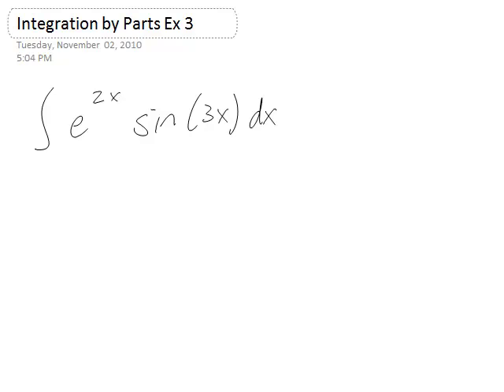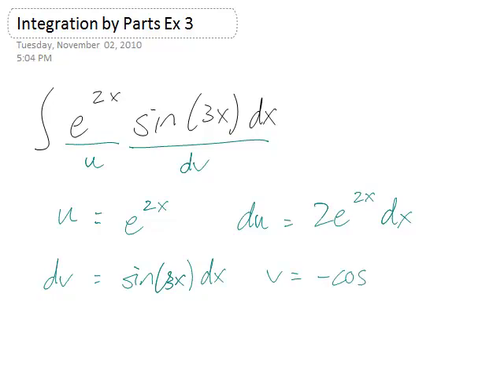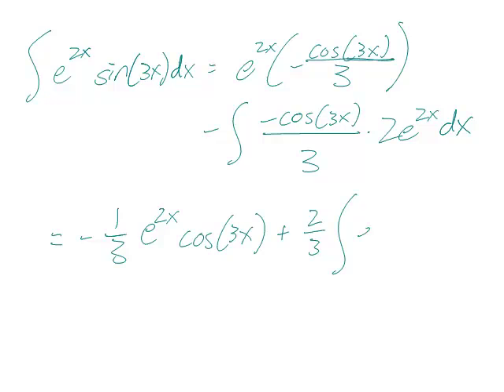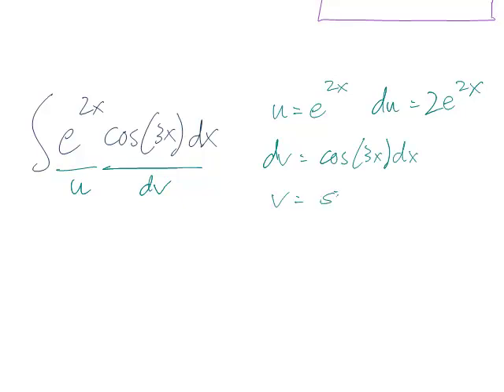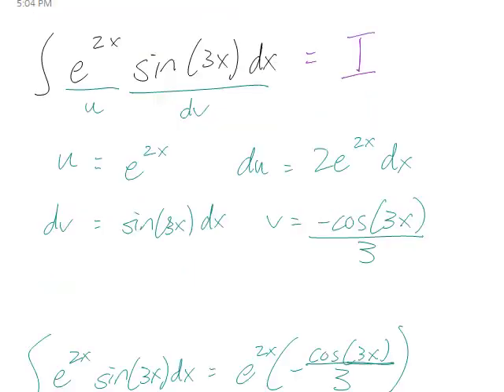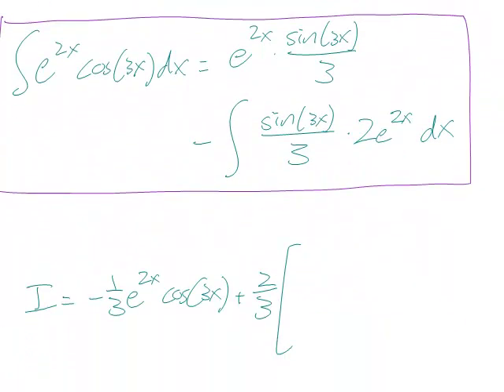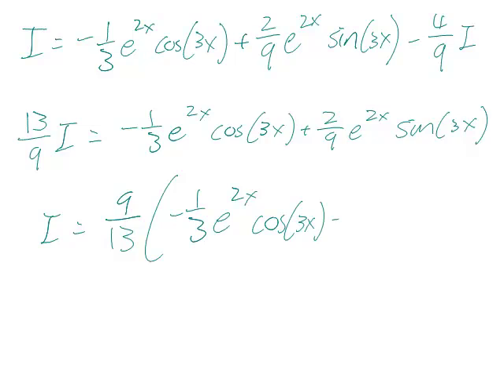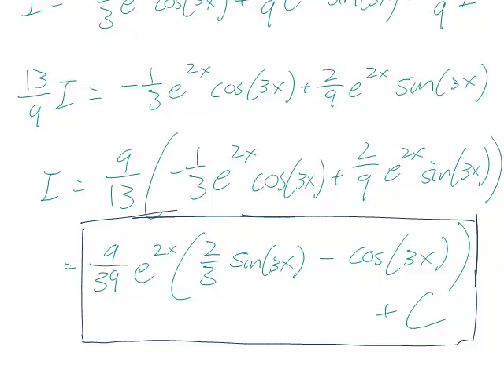Integration by Parts Example 3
This is part of a series of videos I've made for my calculus class at The Putney School in Putney, VT. In this video, I find the antiderivative of a function using integration by parts twice and then solving a linear equation involving the integral in question.